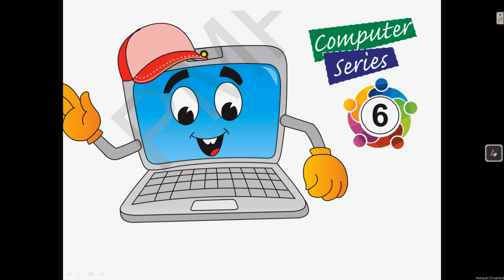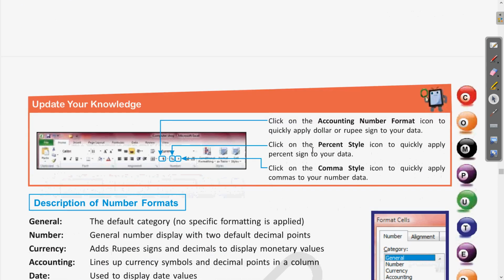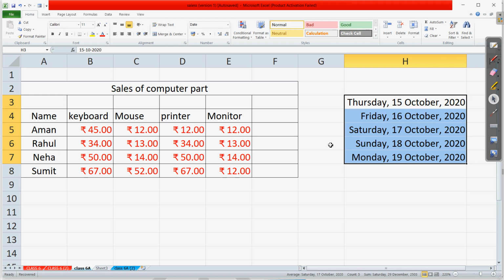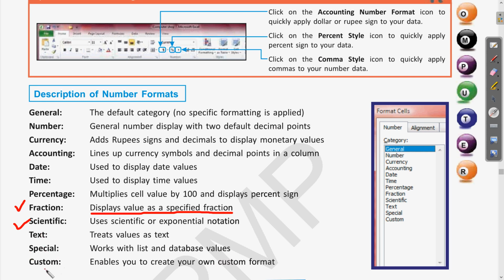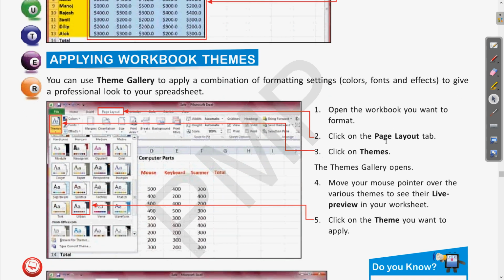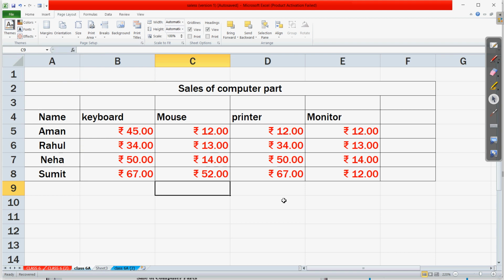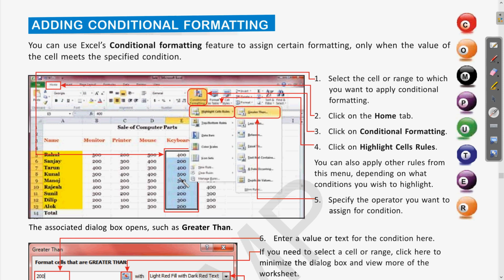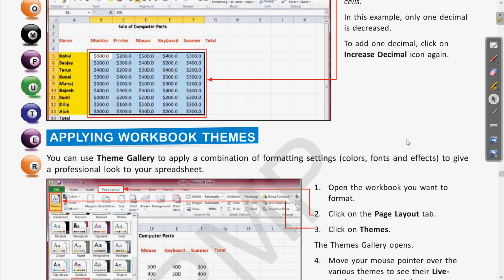Class VI Computer 15-10-2020 By Mr Akash Rai | Ch 6 - Workbook Themes in Excel